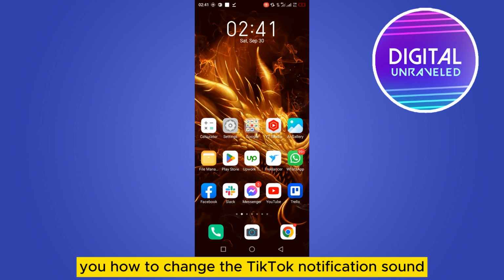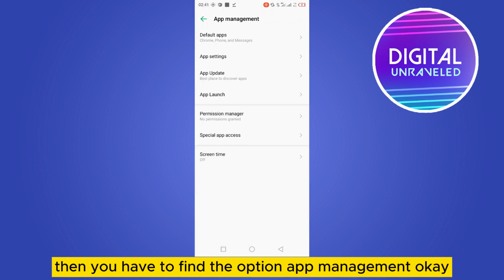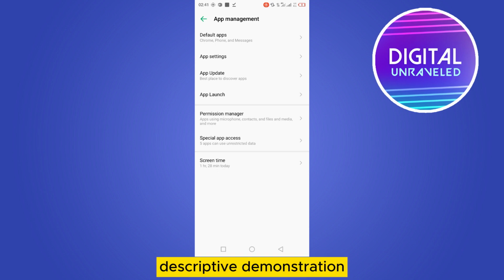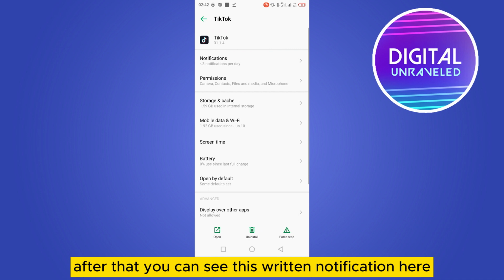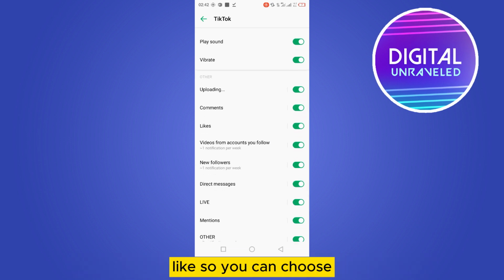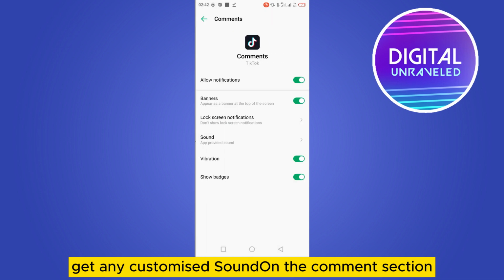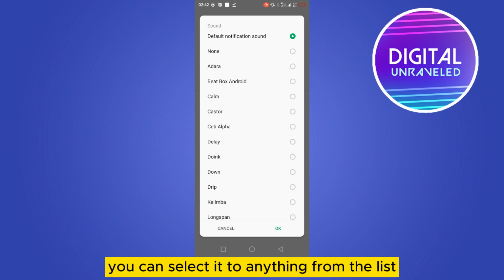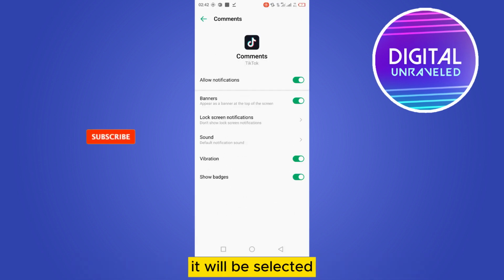How To Change TikTok Notification Sound Android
Learn How To Change TikTok Notification Sound Android